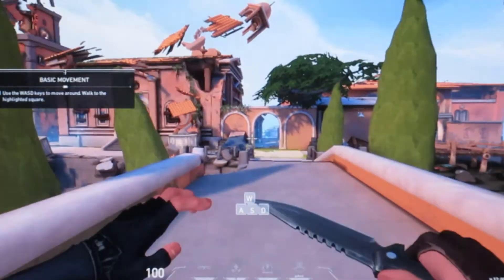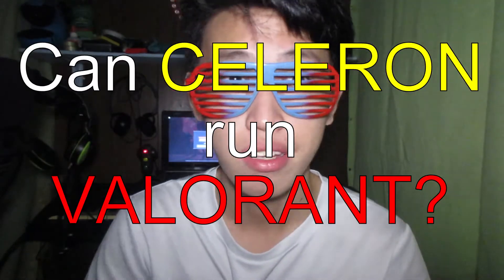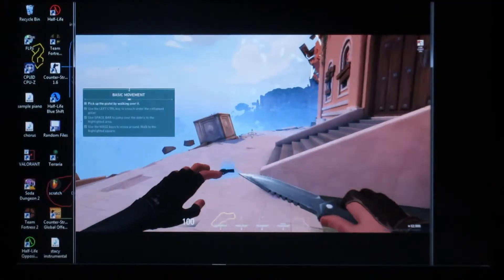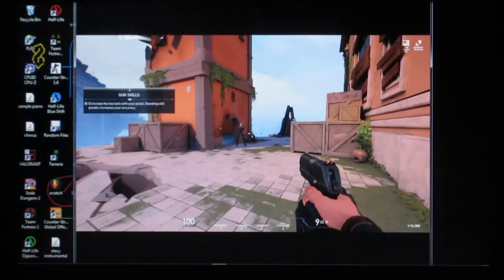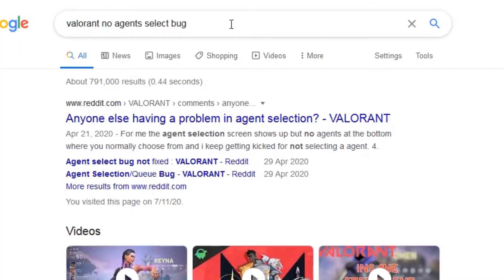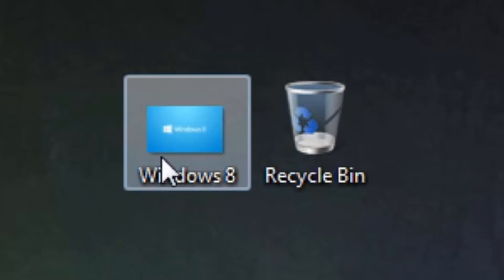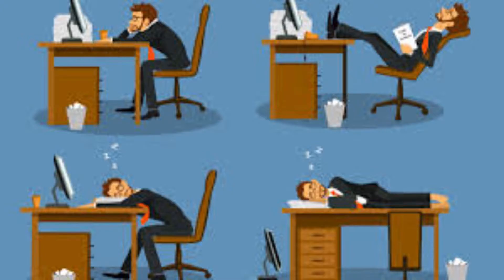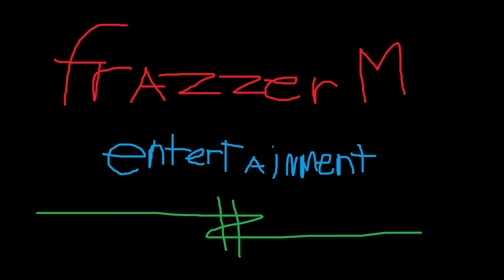Can Celeron Run Valorant?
Valorant was said to be optimized enough for low end PCs but is it low enough for the Celeron to run and play Valorant? We'll find out

Intel Celeron 847 1.1ghz
4gb DDR3 RAM
500gb HDD

I would do a gameplay of some kind once i fix the bug that restrains me from playing multiplayer campaign